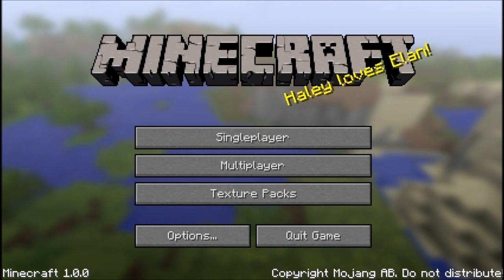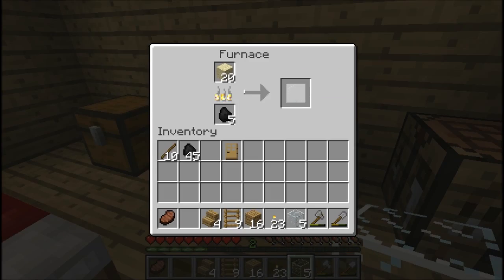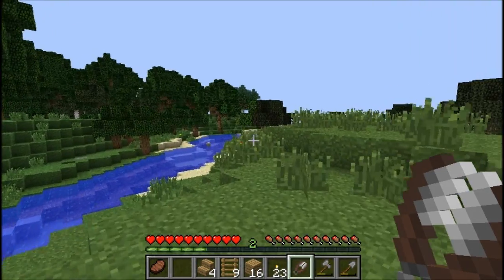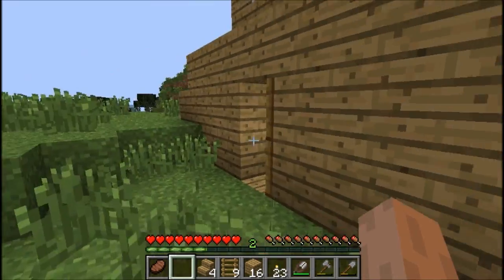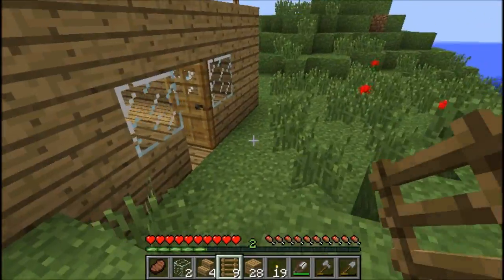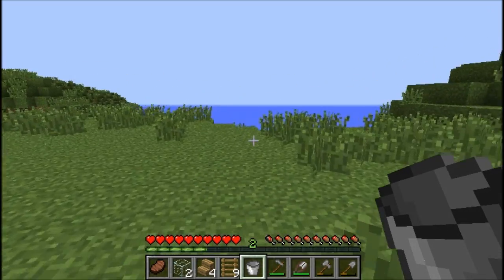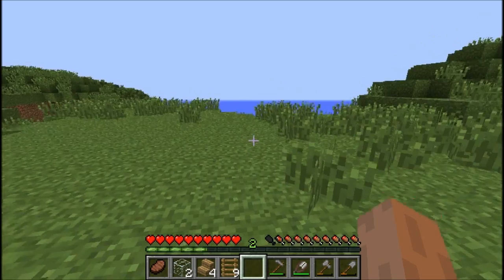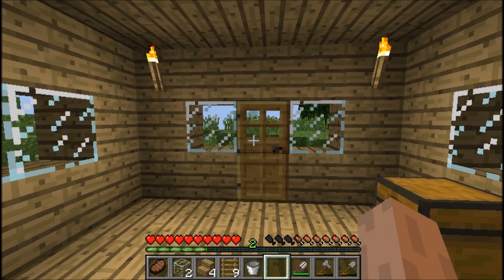Minecraft Lets Play E07 "My Little Wheat Farm"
Today I finish off my glass chamber and then make a little wheat farm, I do like a good bit of bread.

So Yeah Thanx And LoLSsss All Around